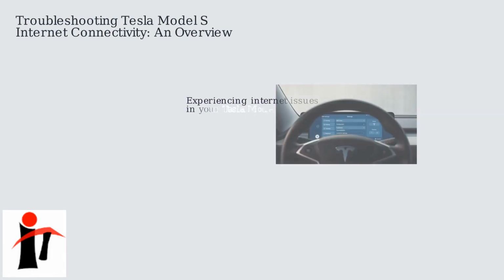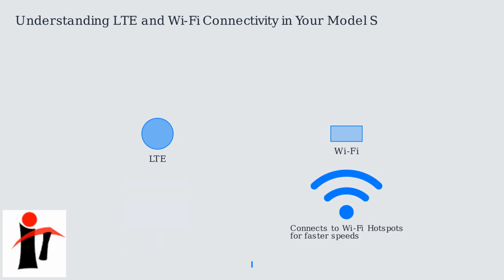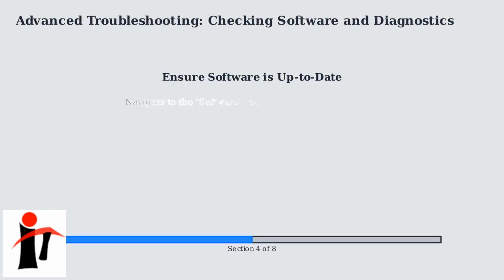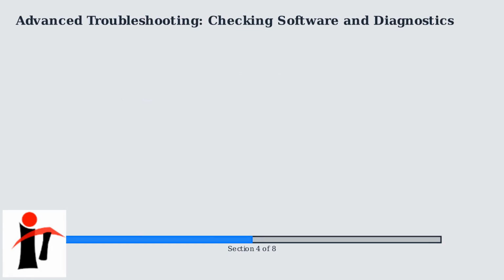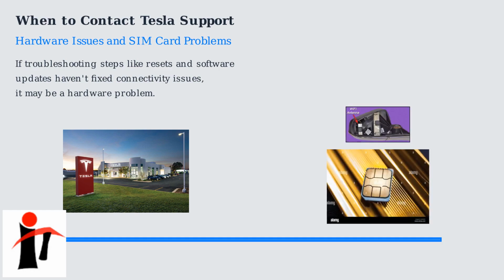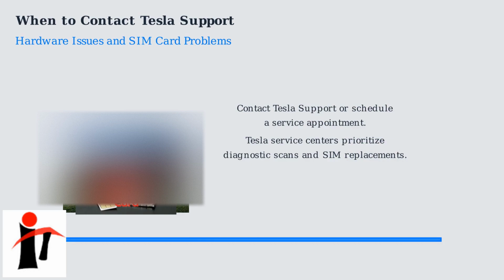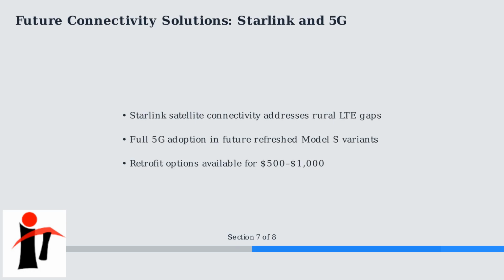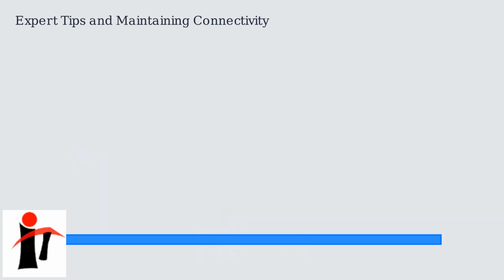How to Fix Tesla Model S Internet Connection Not Working – LTE, Wi Fi & Network Reset Guide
🌐 Tesla Model S internet not working? This guide helps fix LTE, Wi-Fi, and network connection issues.
🔧 Learn how to reset network settings, check signal strength, and restore connectivity safely.
⚡ We also explain software glitches, firmware updates, and common communication causes.
✅ Follow these steps to get your Tesla online and enjoy smooth internet access again.